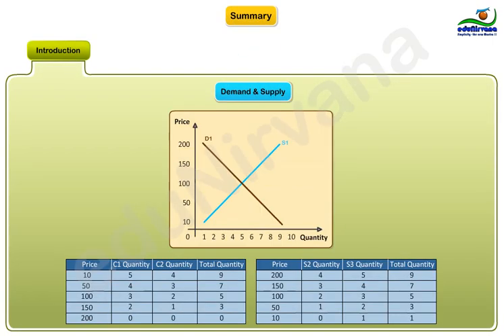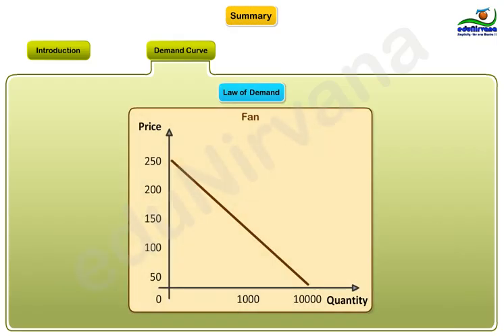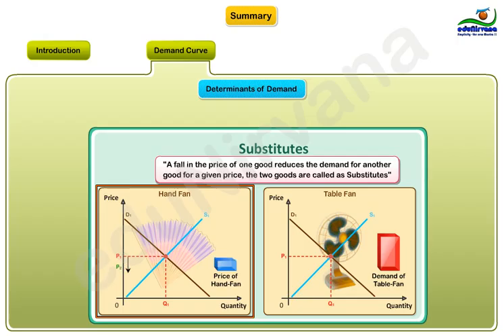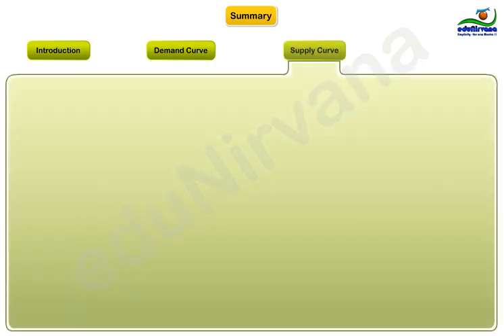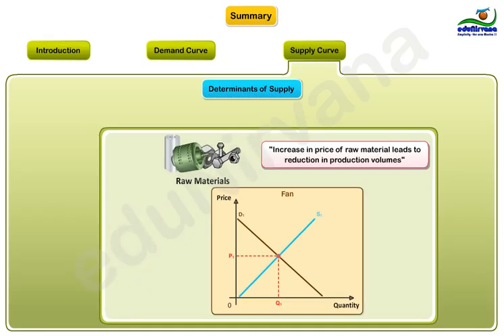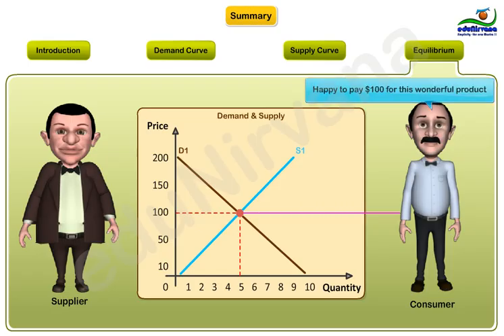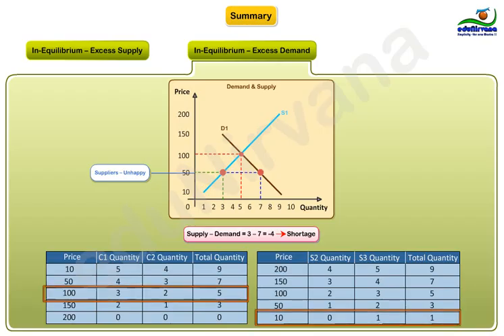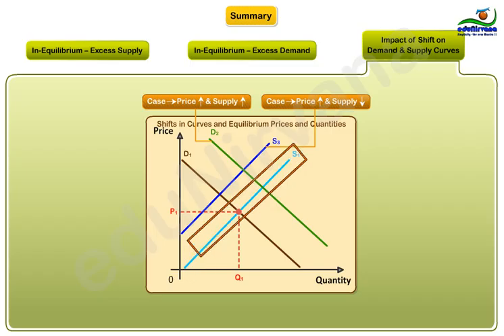DS14 Summary of demand and supply